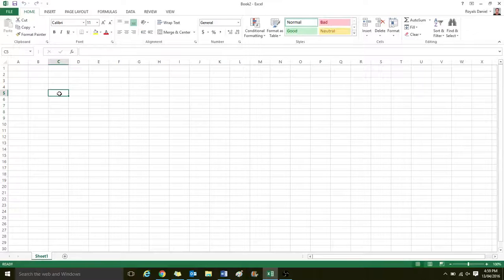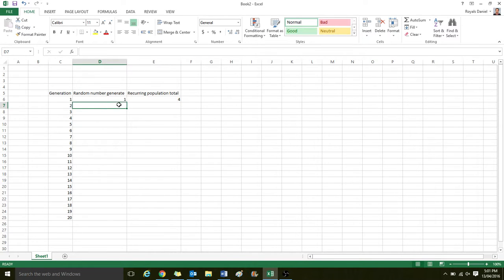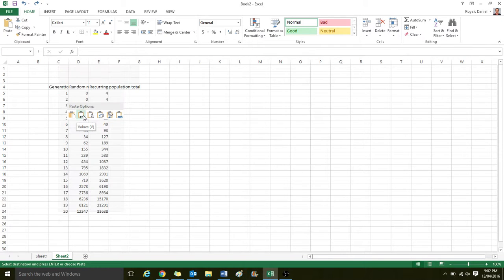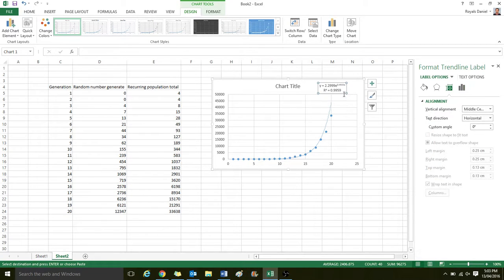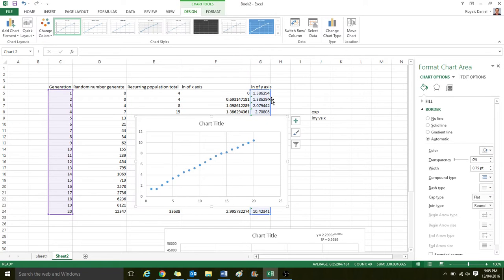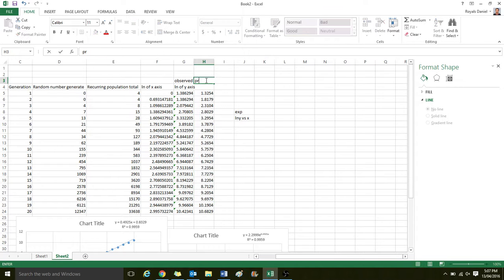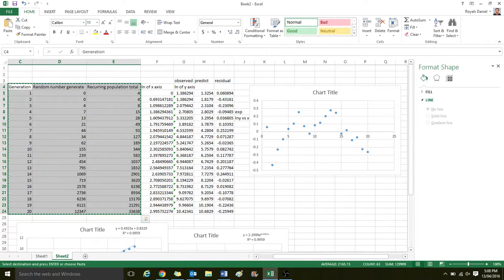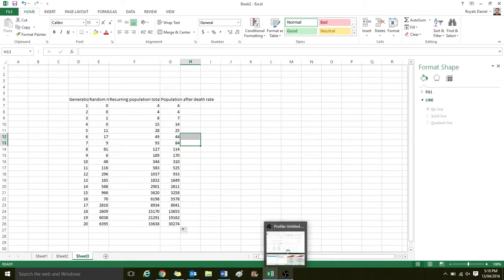Algebraic Modeling using excel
How we can use excel to model exponential, power and linear functions.